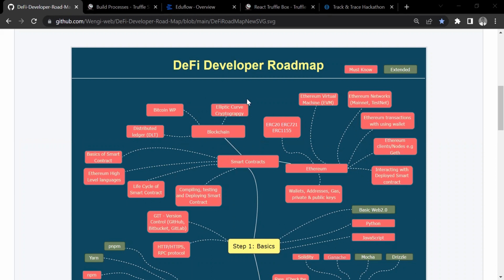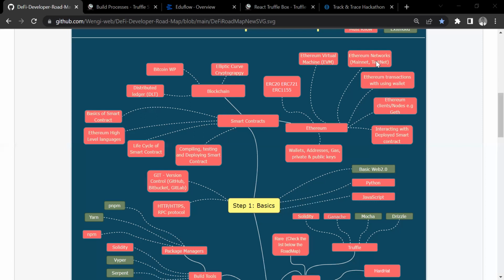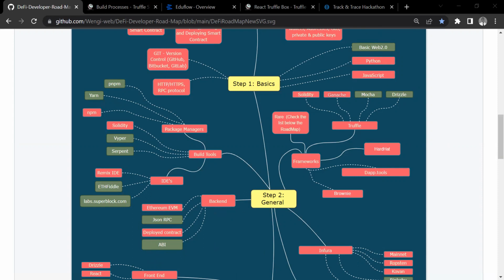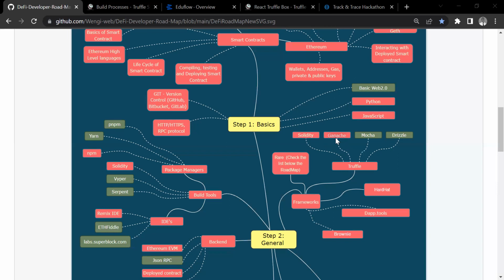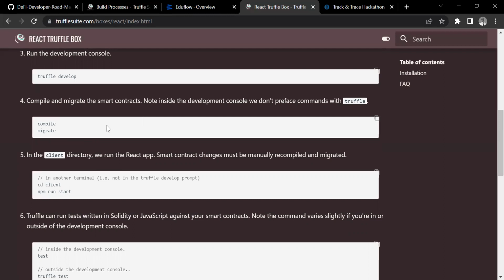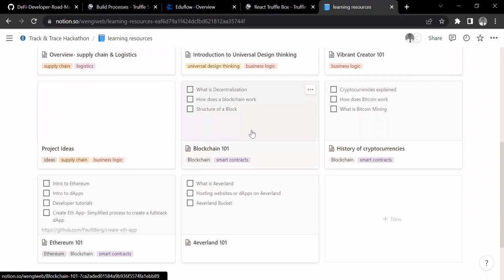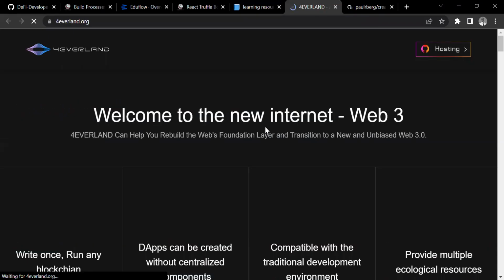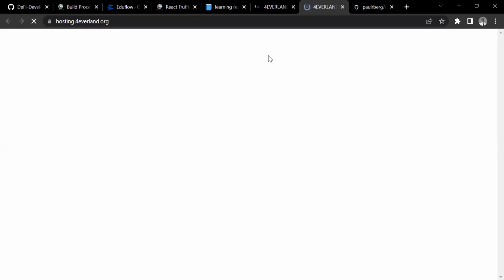Track & Trace hackathon - Builders track by Allan Mang'eni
In this session Allan Mang'eni shared insights on a Blockchain developer's learning curve. He also touched on using Truffle to write your smart contracts and leveraging on 4everland to host the front-ends of your Applications.